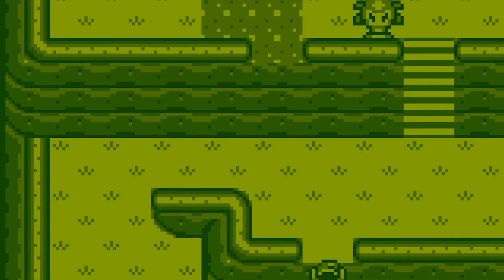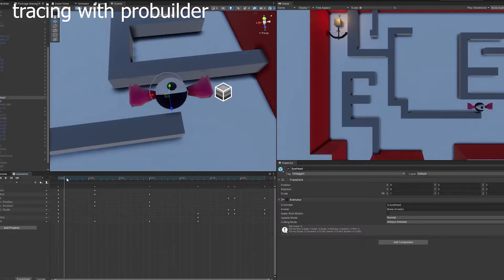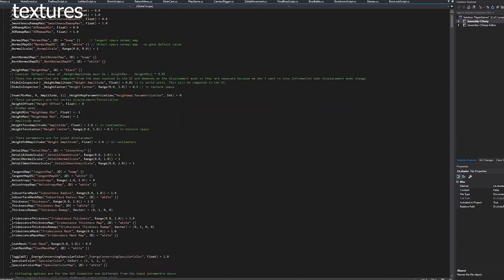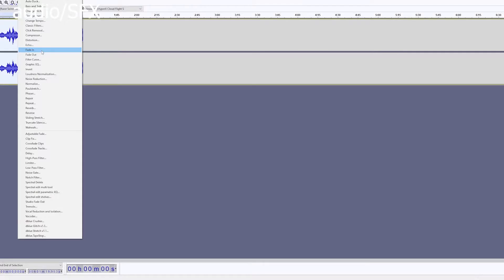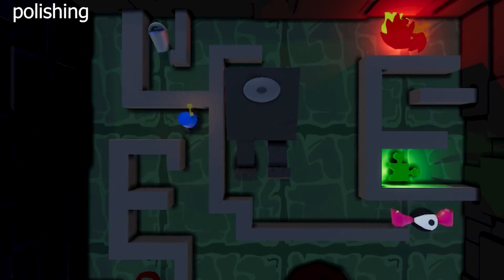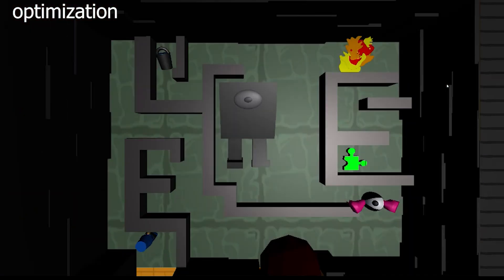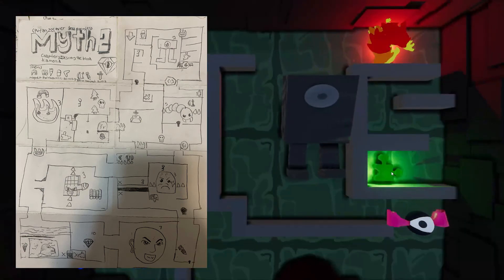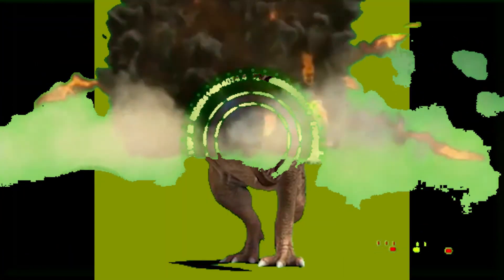Remaking my Paper Game in Unity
I remade one of the paper games I made in elementary school. I wanted to see how the game design would work when I swapped a pencil with a controller. I gave myself fifteen days to work on it (including publishing and promotion). I may do more videos like this in the future if you guys like it. I apologize for my lax and disinterested voice, my narration skills have gotten rusty from not making these types of videos for a few years. If you have an Apple Watch mad respect bro

0:00 - intro
0:45 - tracing with probuilder
1:00 - modelling (items)
1:05 - modelling (enemies)
1:30 - textures
1:50 - animating
2:20 - audio/sfx
2:50 - music
3:15 - scripting
3:25 - polishing
3:50 - promotion (nice spelling)
4:10- optimization
4:30 - publishing
4:40 - criticism
5:30 - reflection/outro

Music is from Castlevania (1/2/3), Marvel vs. Capcom/Marvel Super Heroes, Link's Awakening (Original), and Mother 3.